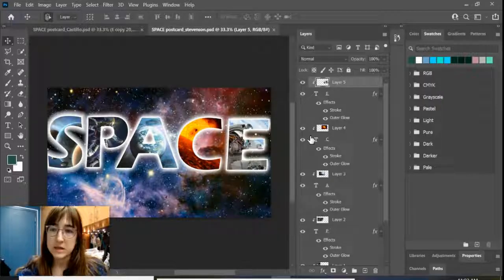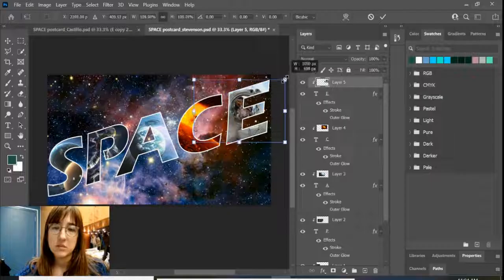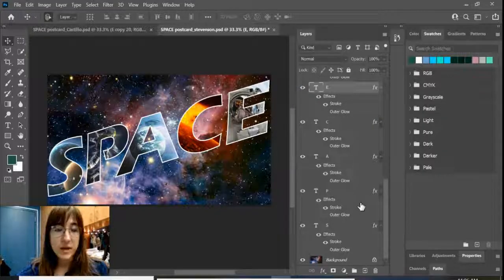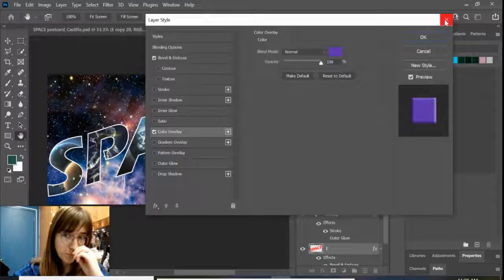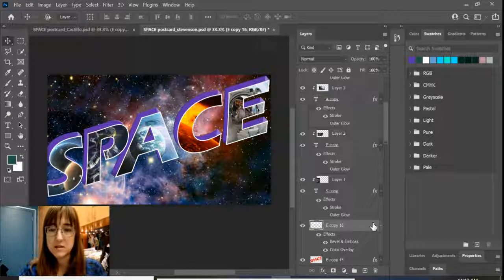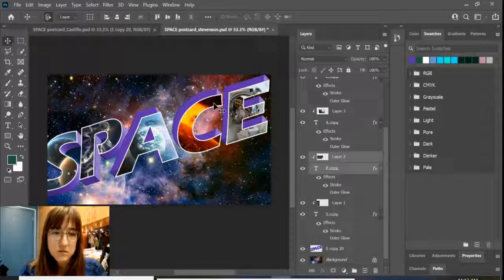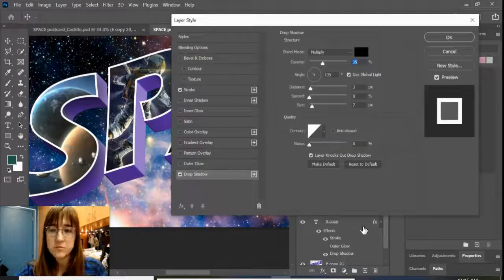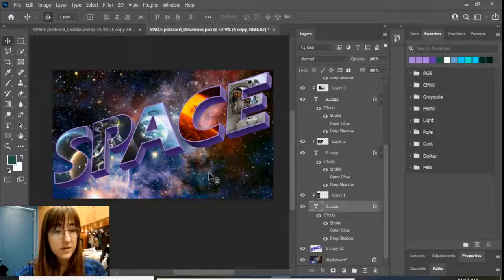3D Letters Post Card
00:00-2:41 Skew Letters
2:41-4:42 All Letters on 1 Layer
4:42-6:28 Effects
6:28-9:04 3D Repeat Layer
9:04-10:35 Rearrange Letters
10:35-12:17 Drop Shadow
12:17-14:02 Stroke Color